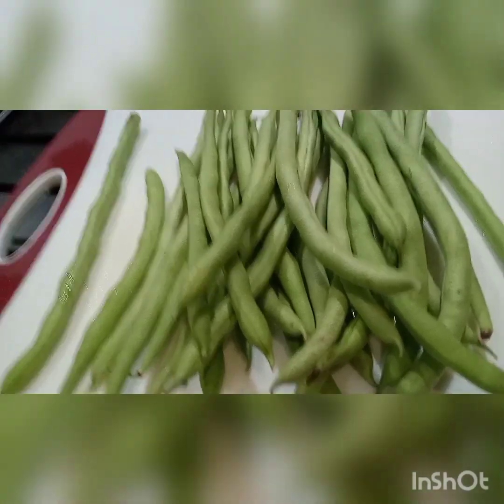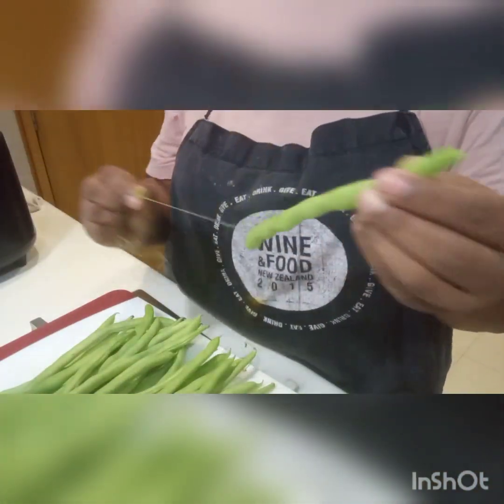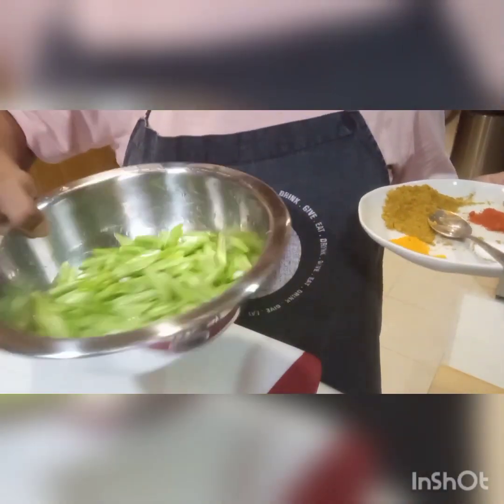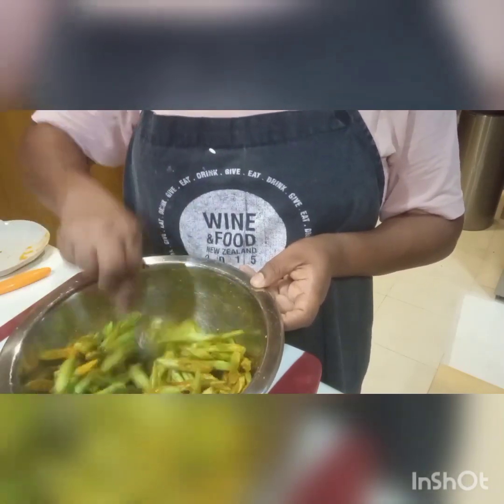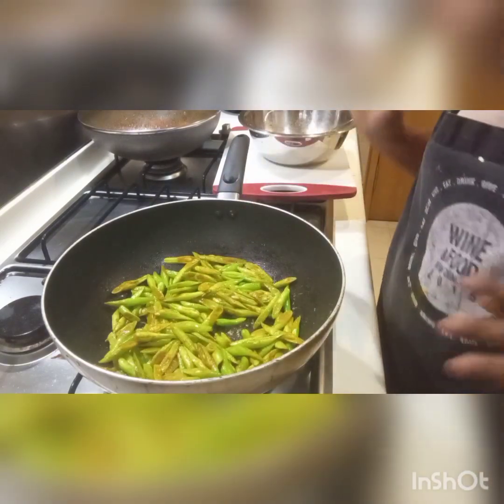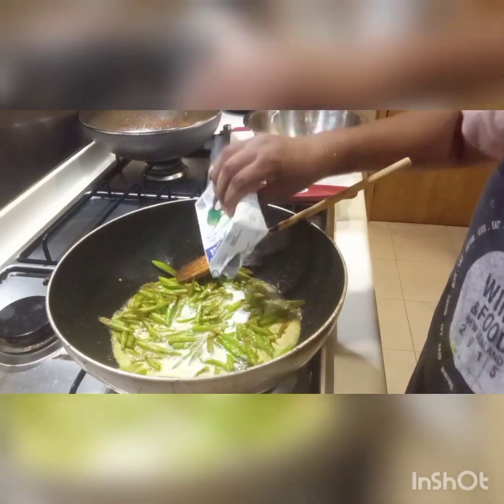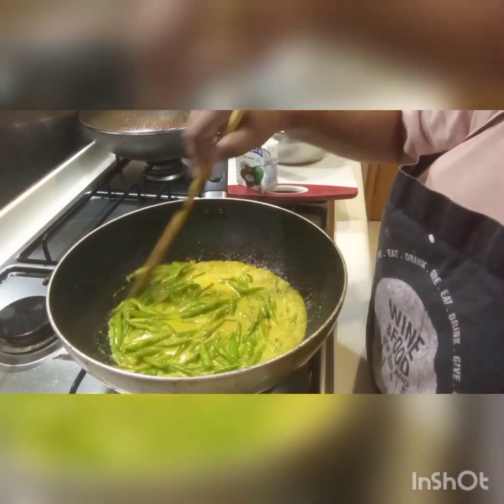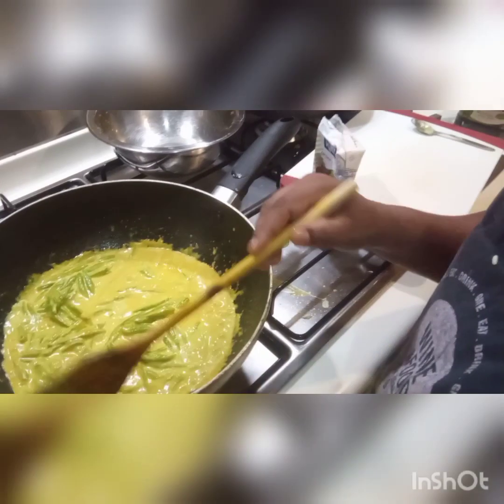Sri Lankan style delicious green bean curry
green bean Curry
green beans with coconut
creamy coconut with green bean
green bean with coconut milk